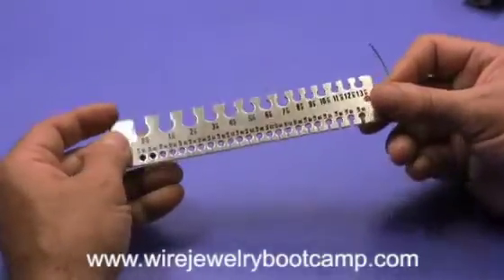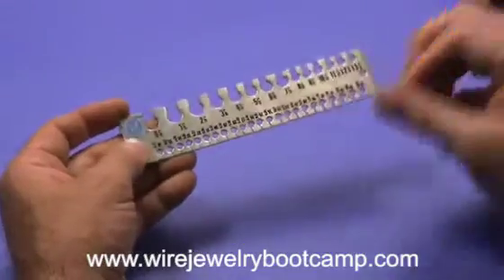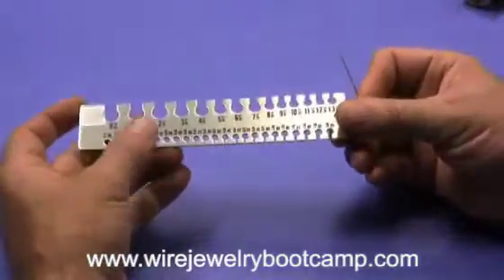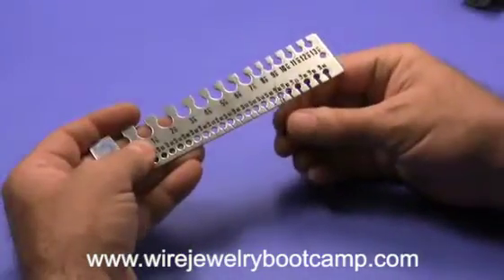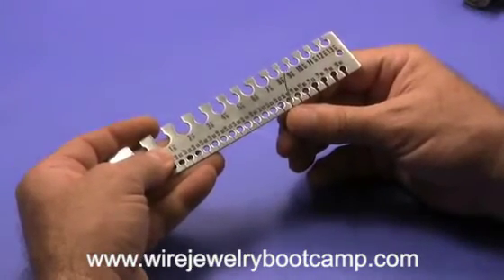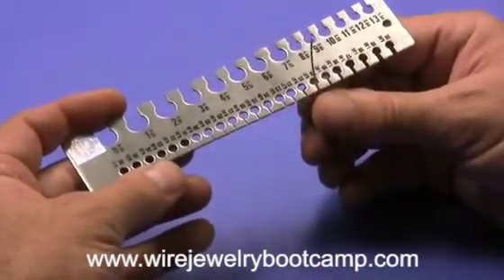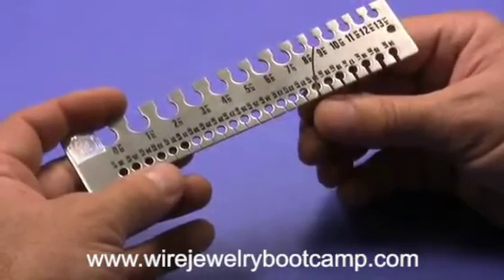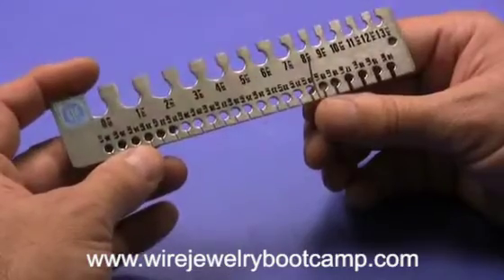How to use a Wire Gauge!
Preston Reuther teaches you how to use a Wire Gauge to double check your wire and make sure that when purchasing from your supplier it is the correct gauge wire that you purchased.